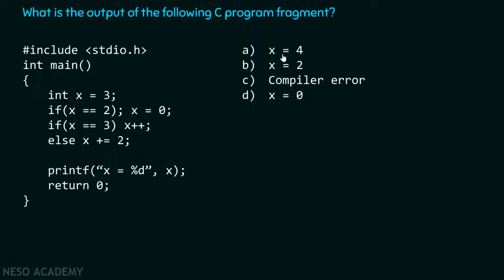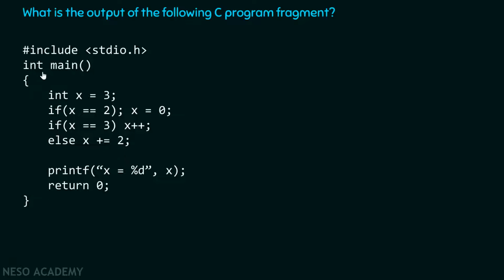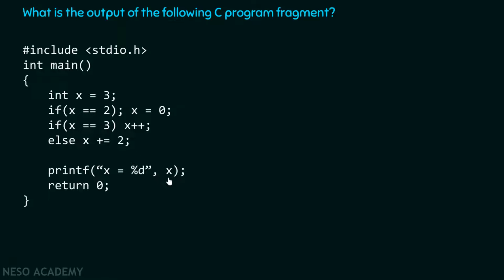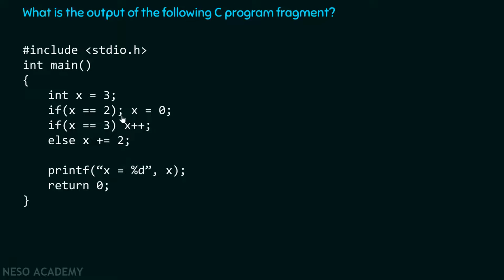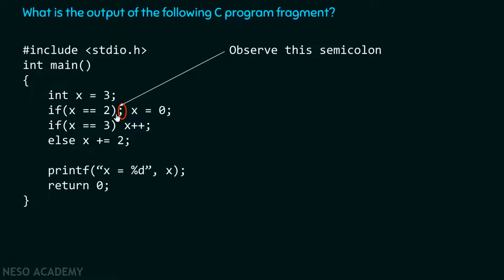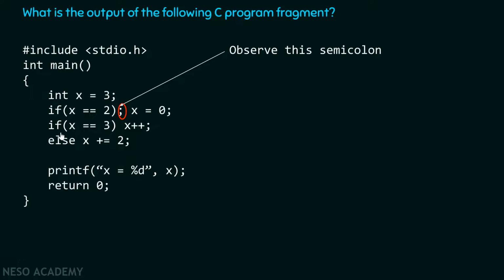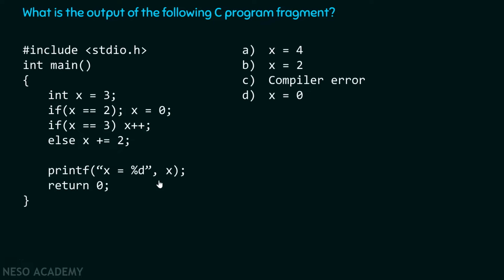Conditionals and Loops (Solved Problem 5)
C Programming & Data Structures: Conditionals and Loops (Solved Problem 5)
Topics discussed:
1) if-else condition programming example.